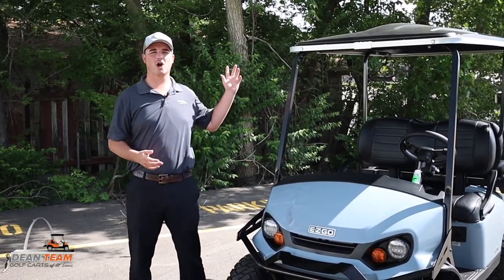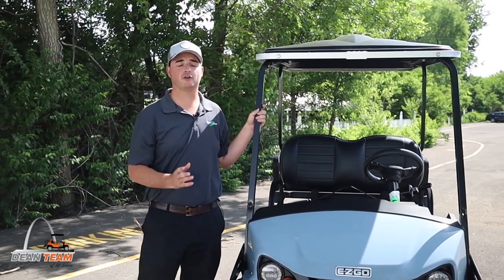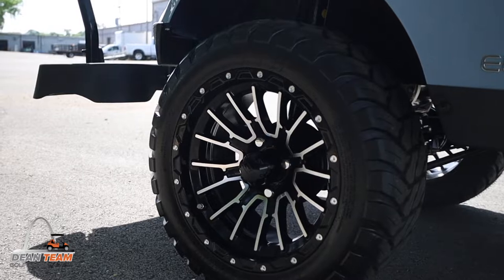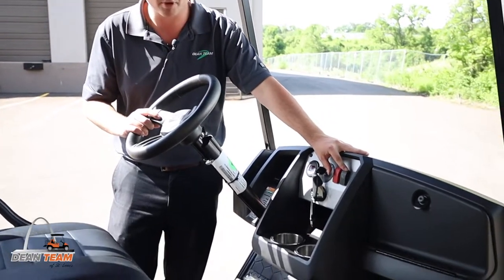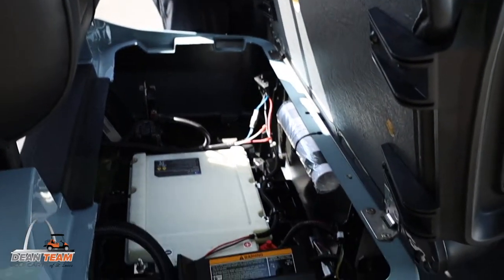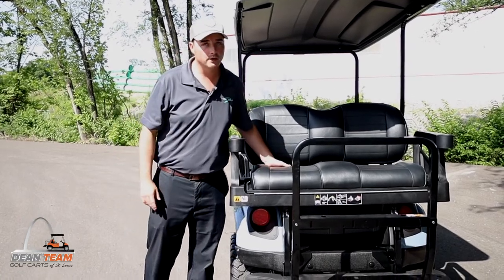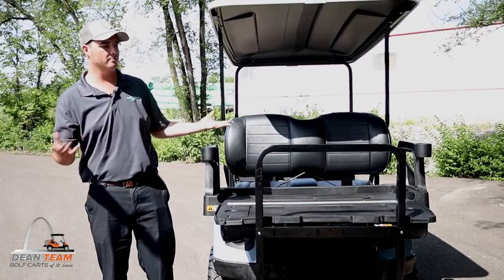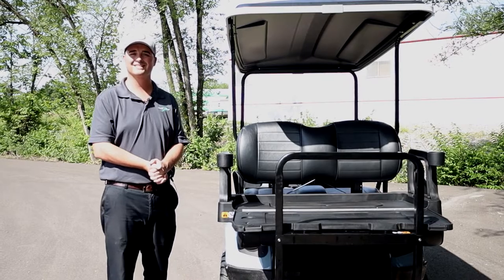2022 EZGO S4 4 Passenger Elite Lithium Walkaround | Dean Team Golf Carts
Take a tour of the 2022 EZGO S4 4 Passenger Elite Lithium with our sales manager Tim!